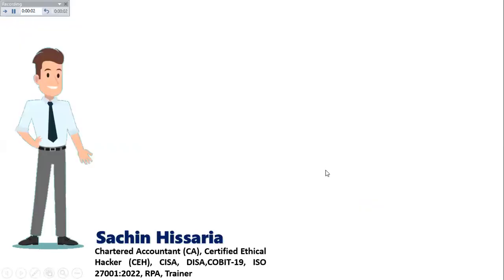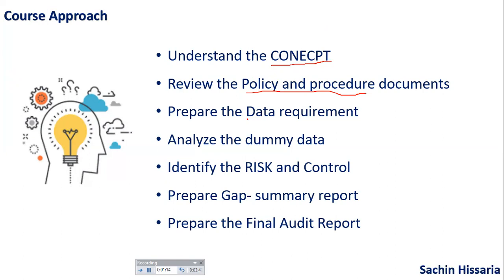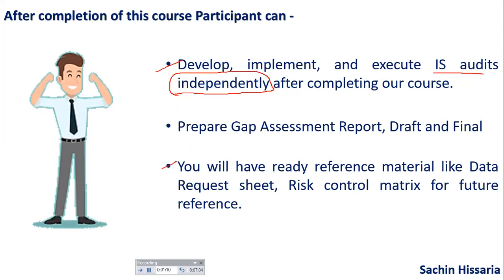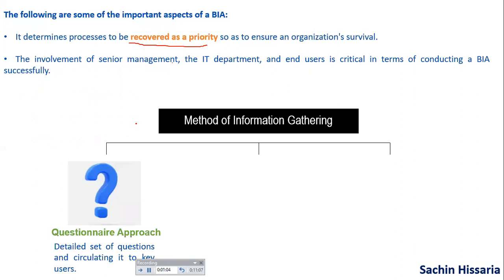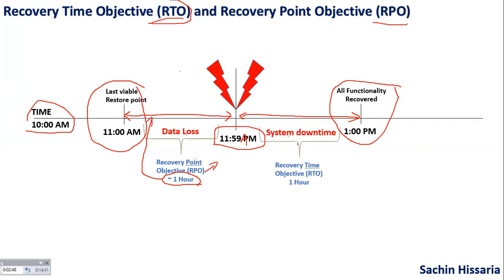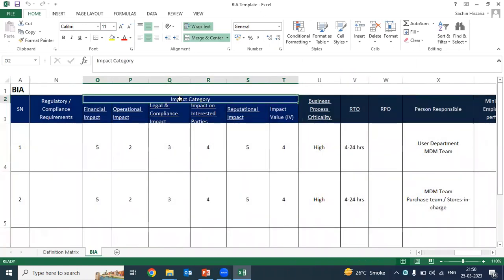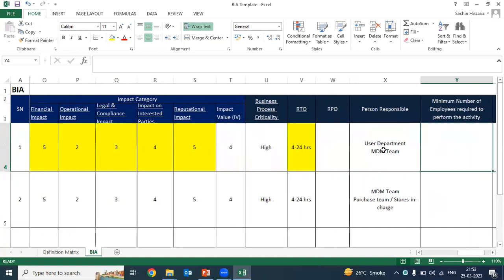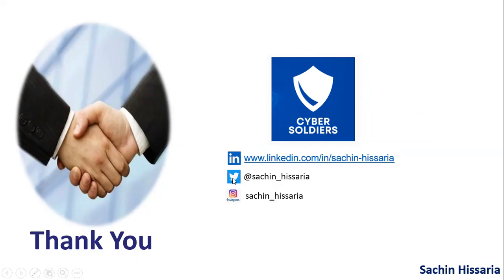Practical Approach of IS & GRC Audit - Sachin Hissaria